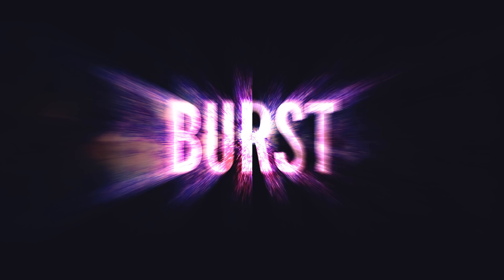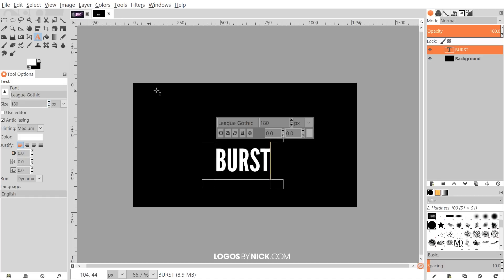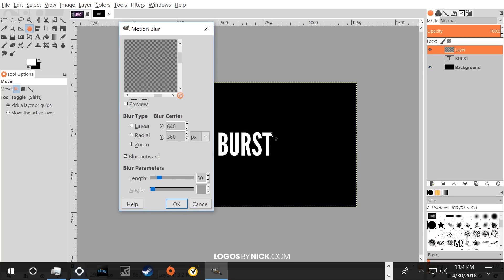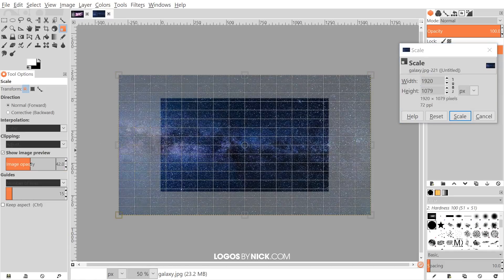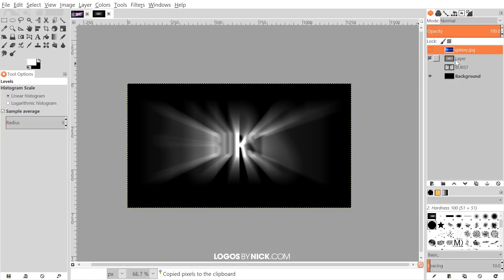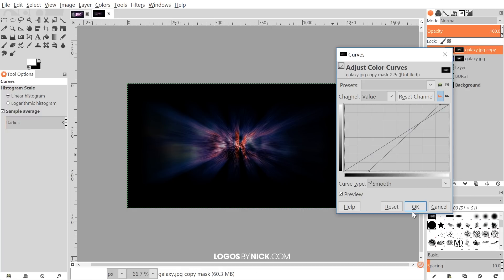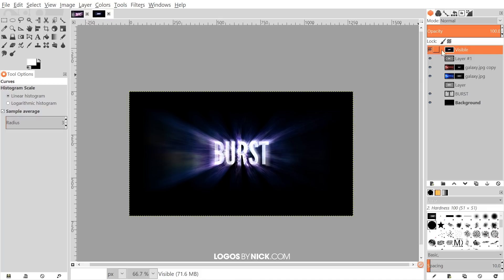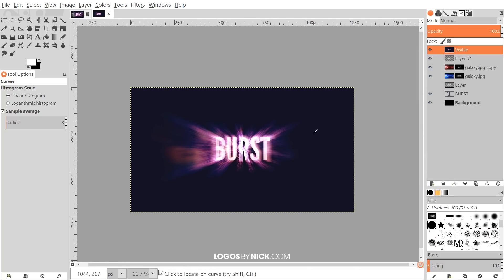GIMP Tutorial: Light Burst Effect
Create a radiating colorful light burst effect using GIMP.